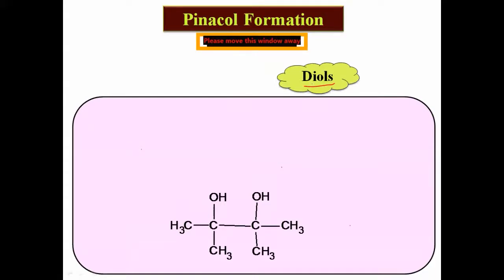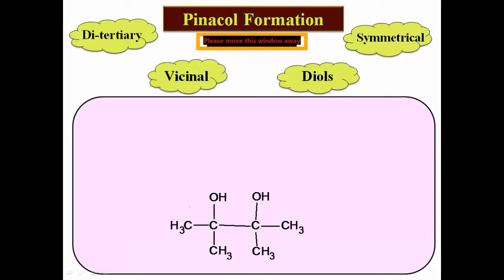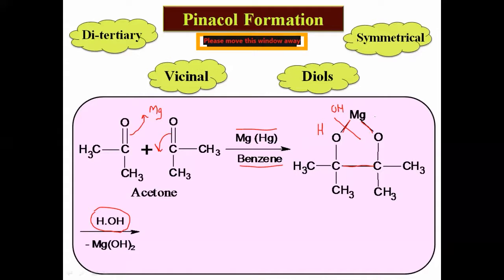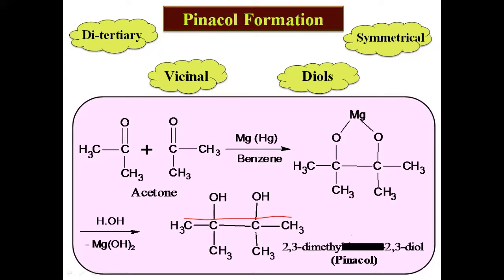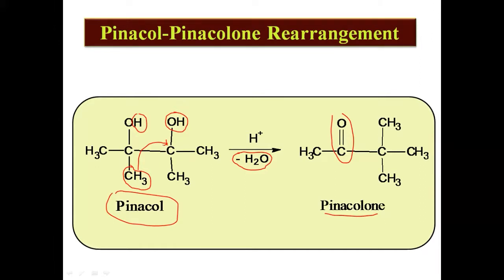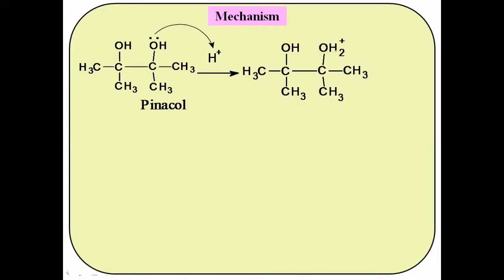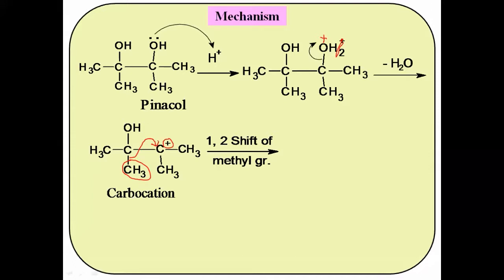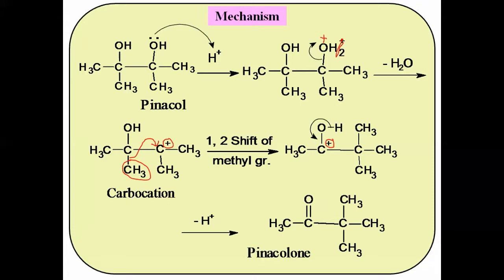Alcohol & Phenol 5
Pinacol, Formation of Pinacol, Pinacol-Pinacolone Rearrangement